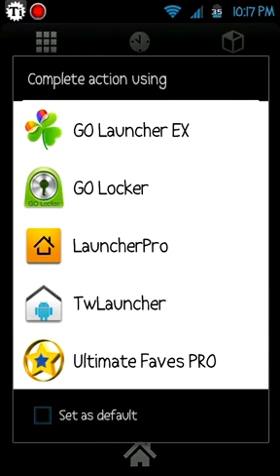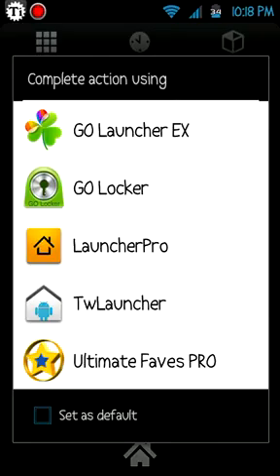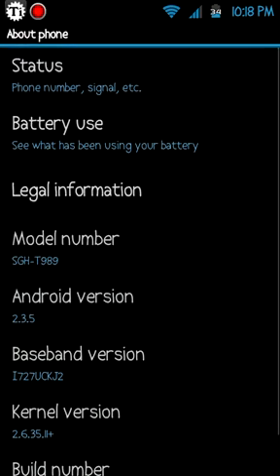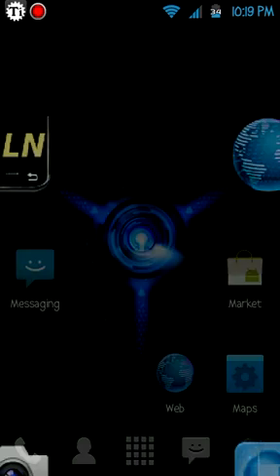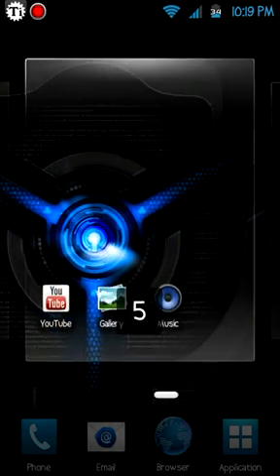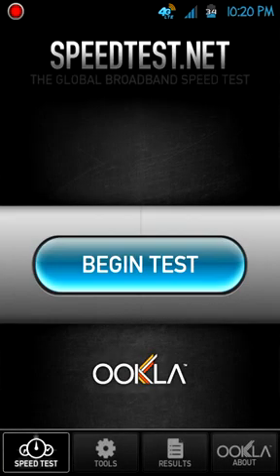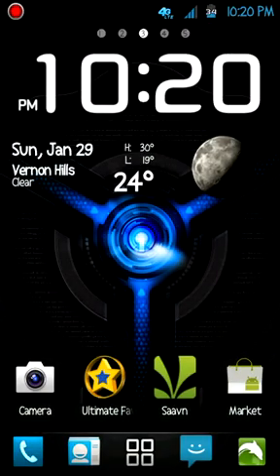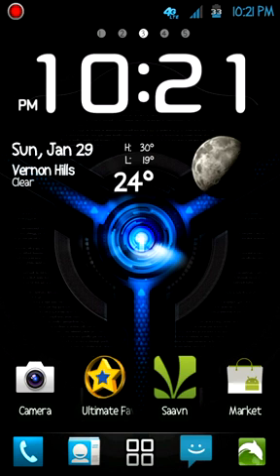BeastMOD II v4.2 ROM for Samsung Galaxy S II Skyrocket aka i727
This is [ROM] BeastMOD II v4.2 with |APM-CRT|, XLOUD, |Bravia|. You need to Flash Skyrocket kernel after flashing this Rom.

Here is link for The Rom made by Melvin!!!

Here is link For Skyrocket Stock Kernel Made by romracer!

Here is link For Skyrocket OC Kernel Made by faux123!